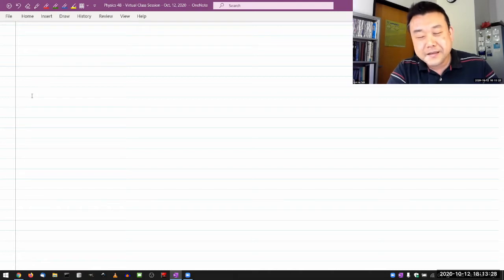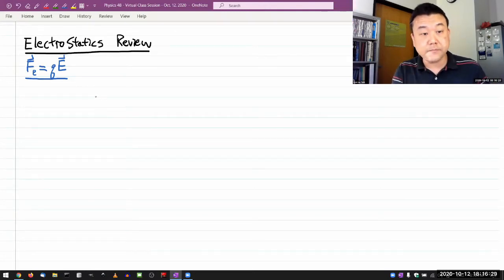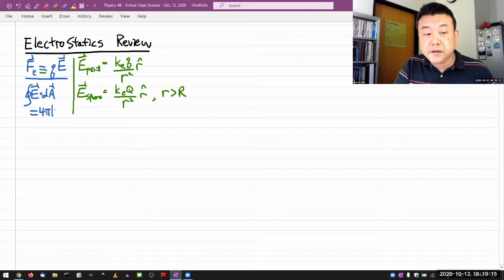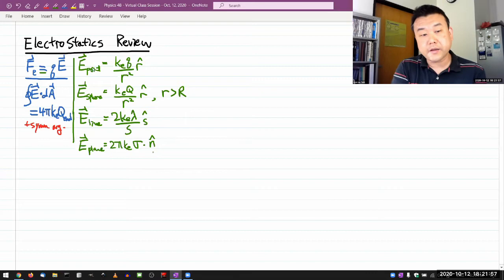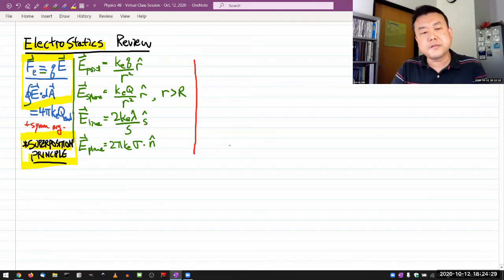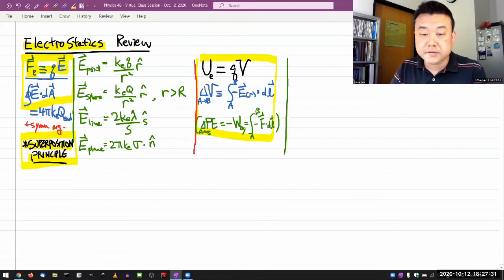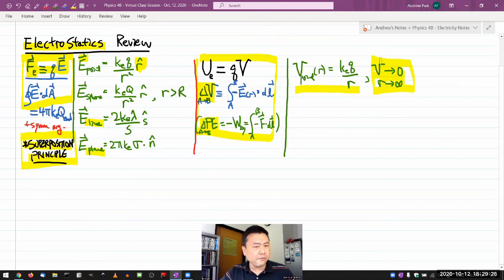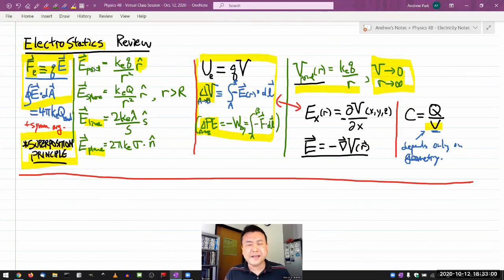Physics 4B - Electrostatics Review Table